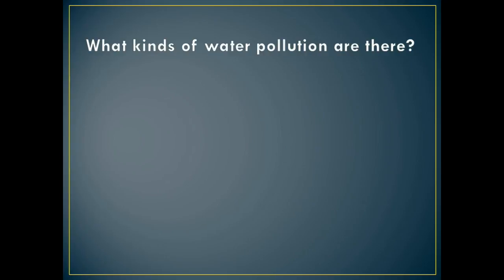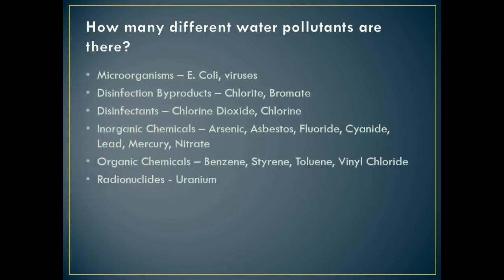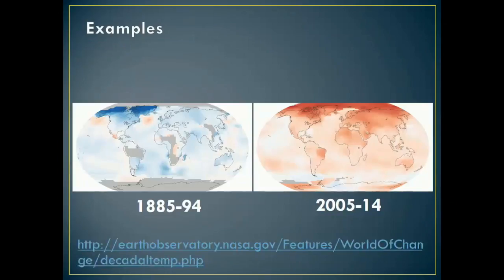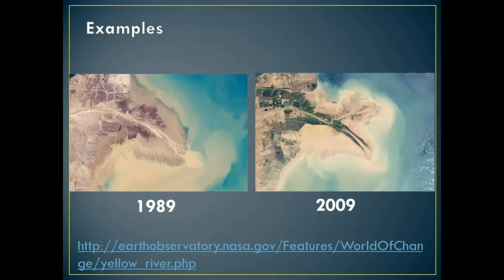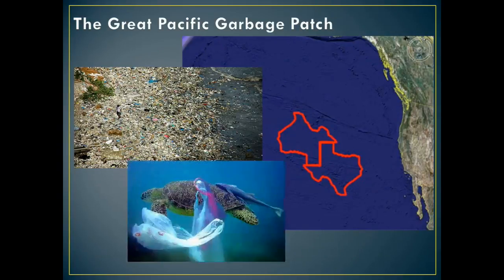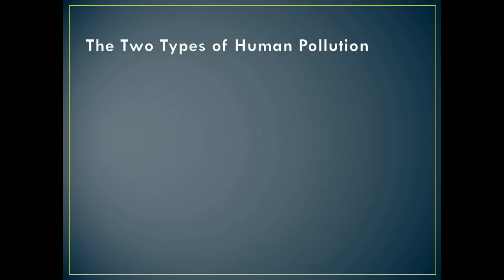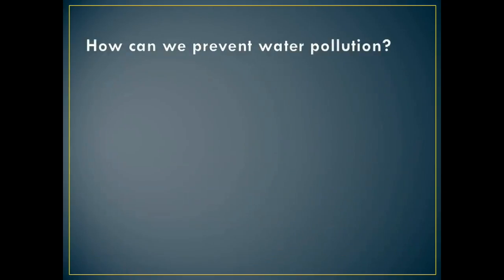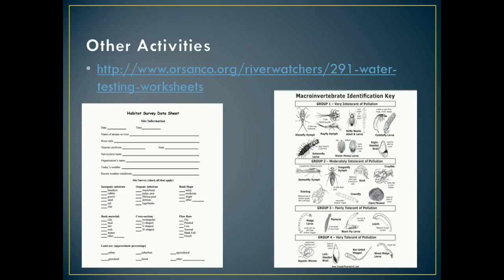Water Pollution: A Problem for Everyone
Additional materials for this lesson can be found in our google drive folder . A direct link to the materials for this video can be found

This lesson provides a broad introduction to the concepts of water pollution, including vocabulary, sources of pollution, and potential effects on human and environmental health.